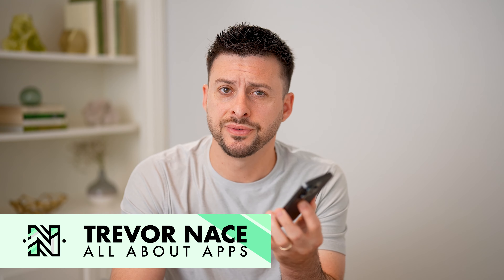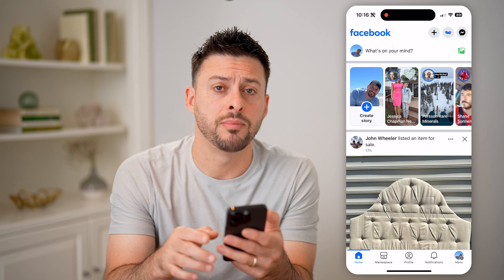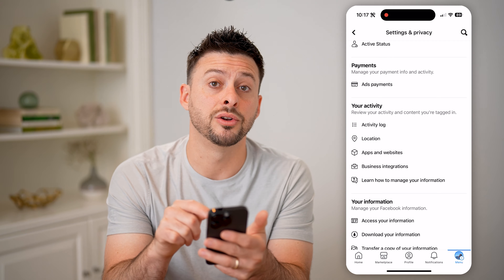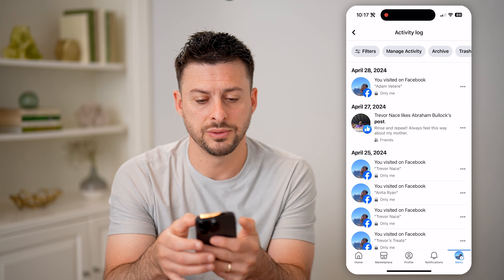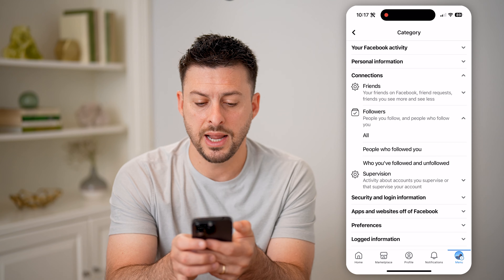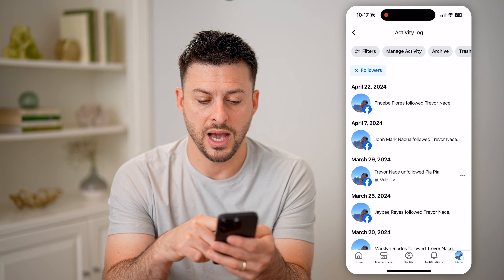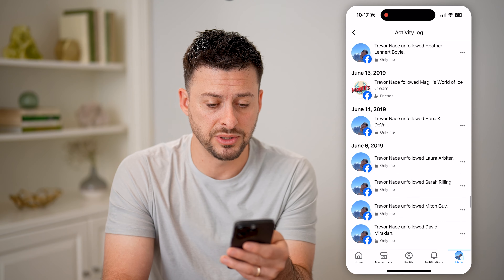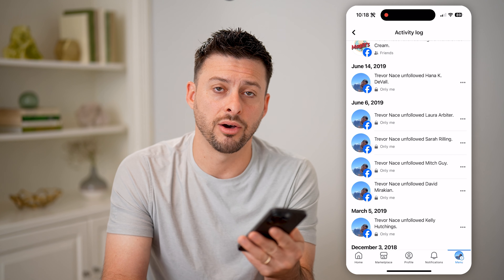How To Check People You Follow On Facebook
Here's how to find who you follow on Facebook and either add or remove people to your following list.